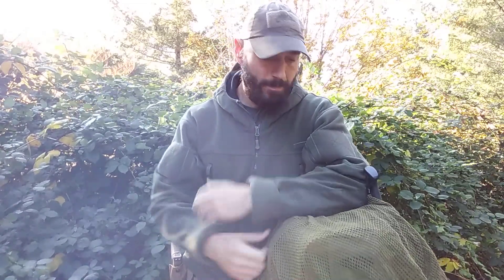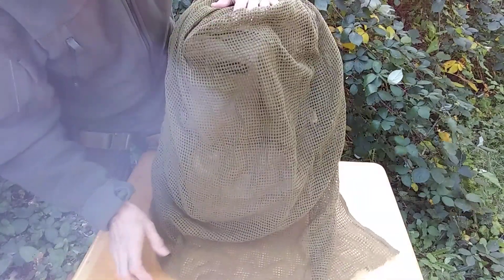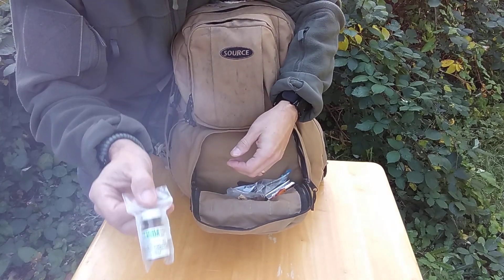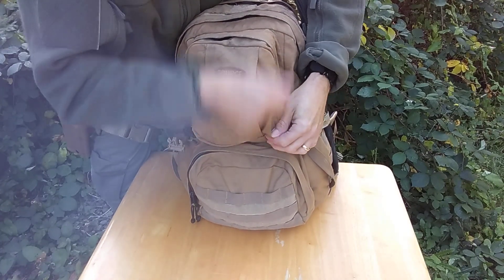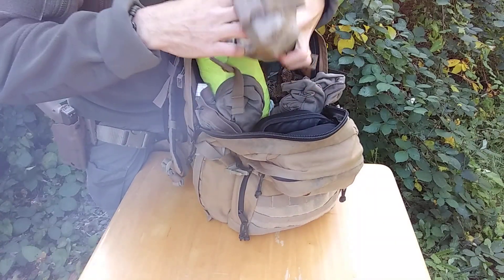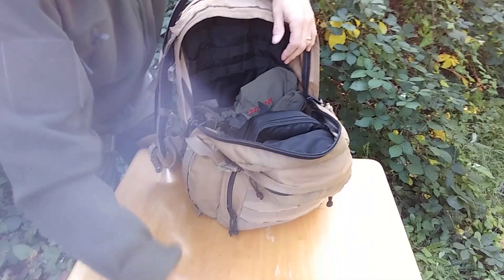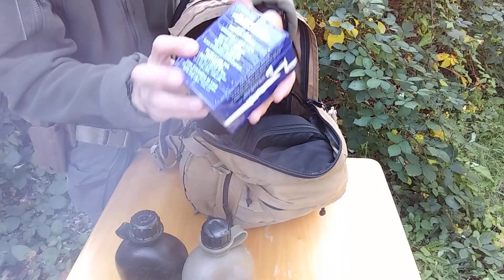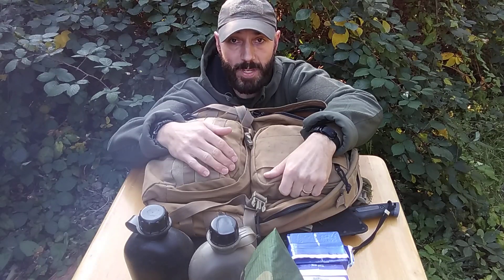Bug Out Bags, Go Bag, Get Home Bag!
This is just my bag, it is what I need for my situation in my area.